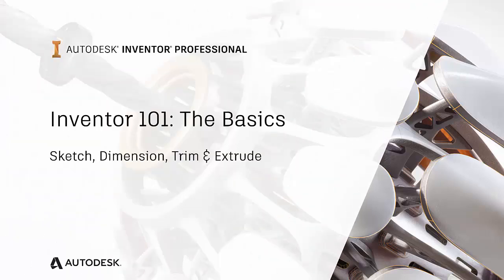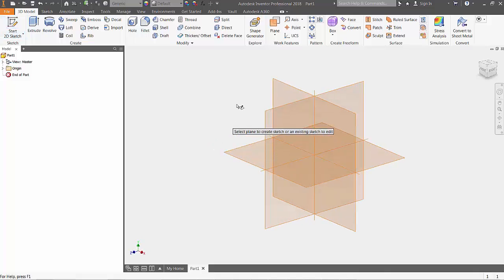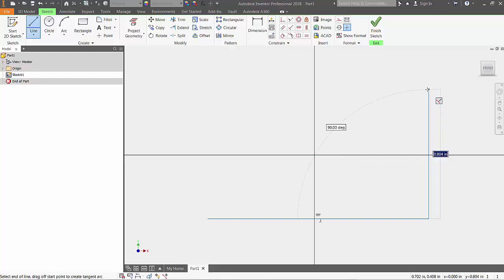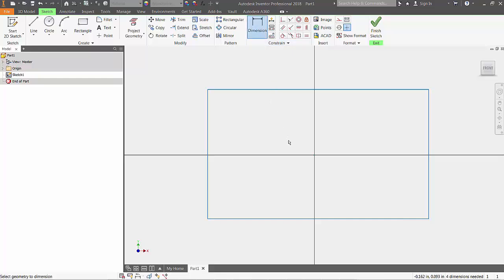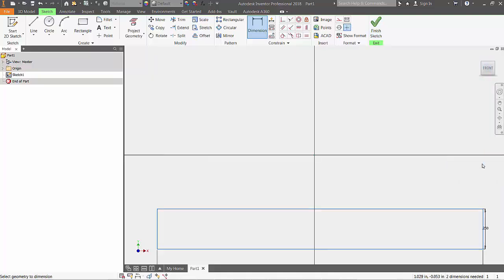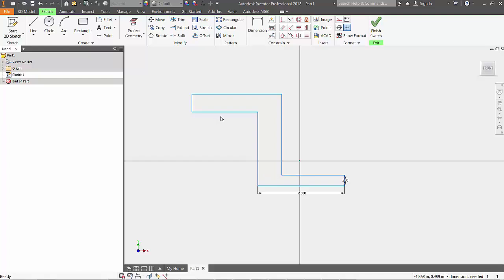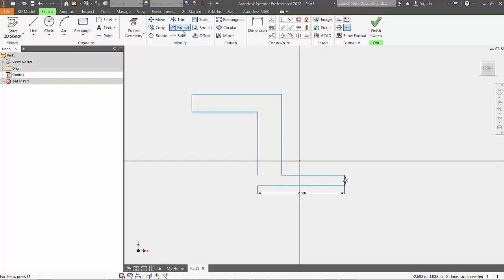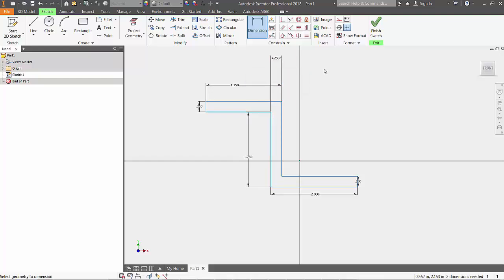Inventor 101: Sketch, Dimension, Trim and Extrude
Learn the basics of Autodesk Inventor, starting with the sketch, dimension, trim and extrude commands.

Training content available